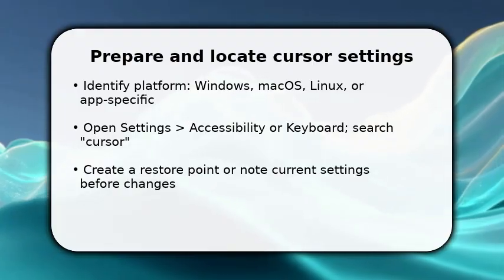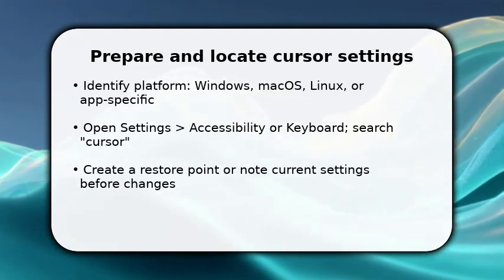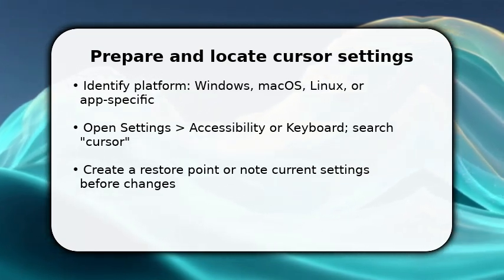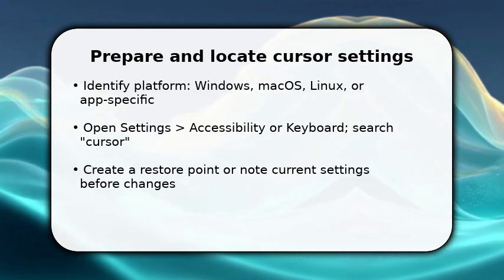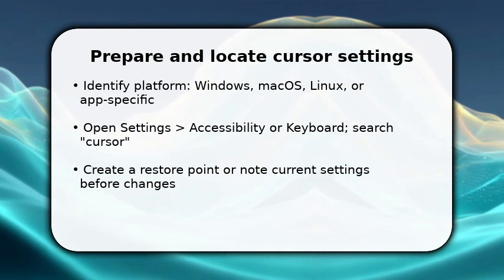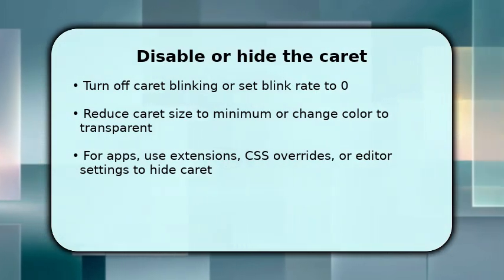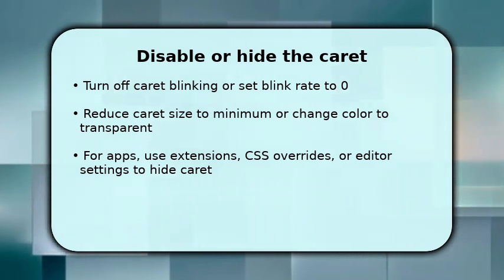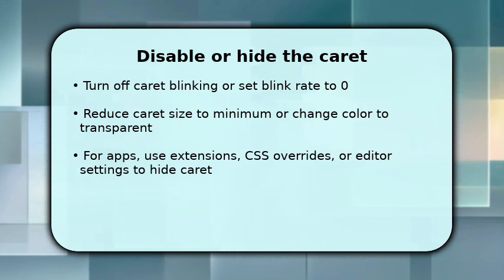How to Remove Text Cursor (full Guide)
Discover the comprehensive steps to remove or hide your text cursor on various devices. This video guide covers different methods, including keyboard shortcuts for Windows and macOS, as well as tips for mobile platforms like iOS and Android.

remove text cursor, hide cursor, keyboard shortcuts, Windows method, macOS solution, mobile hide cursor, iOS tip, Android trick